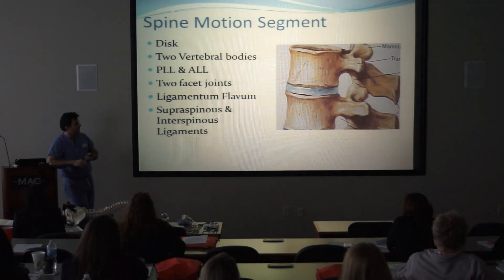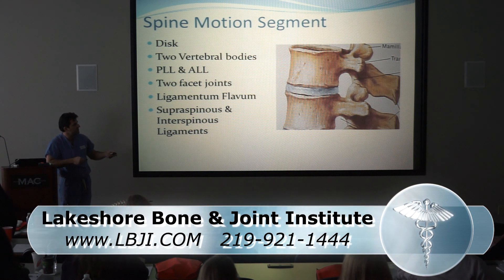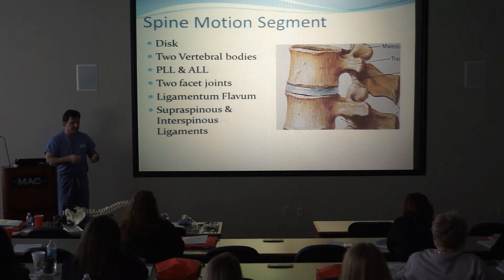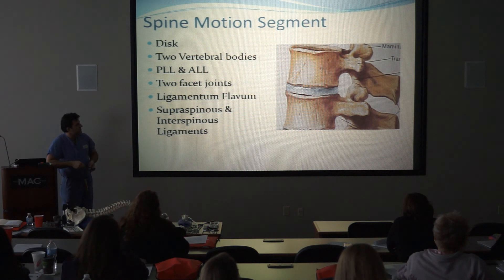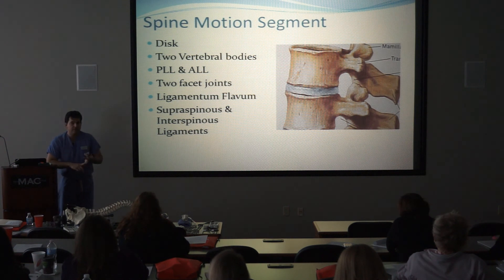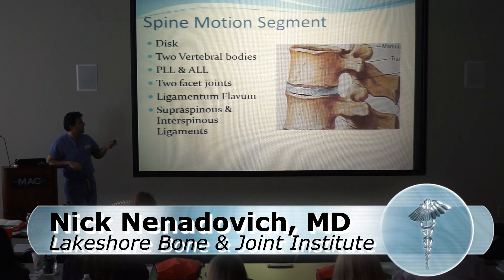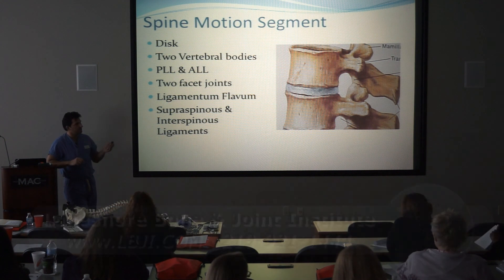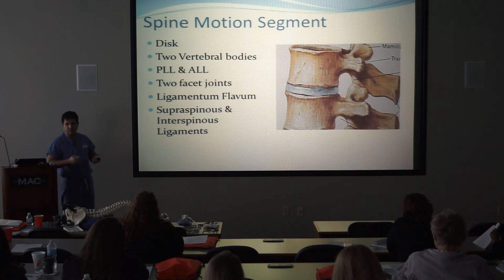Dr Nenadovich explains spine segment vs. spine motion segment with ligaments and pain generators